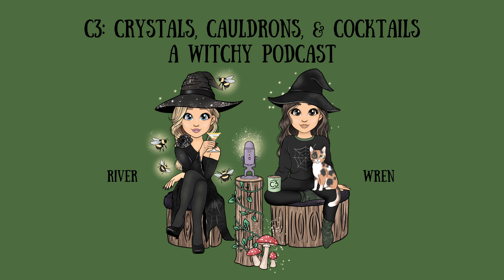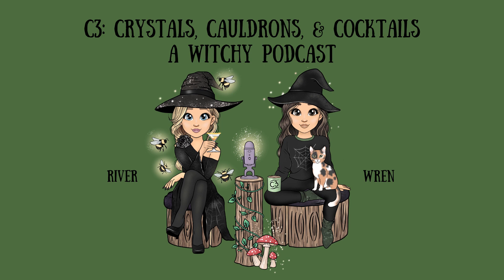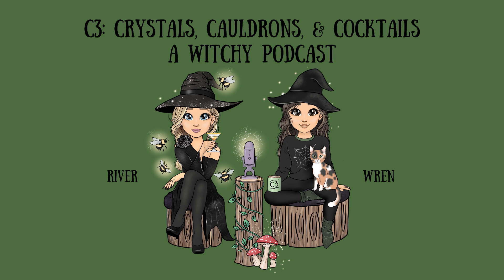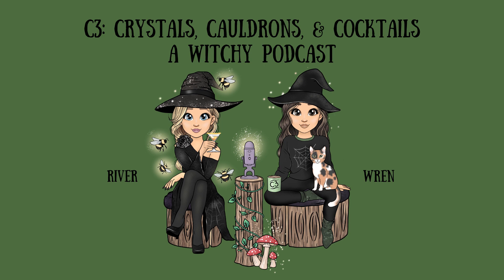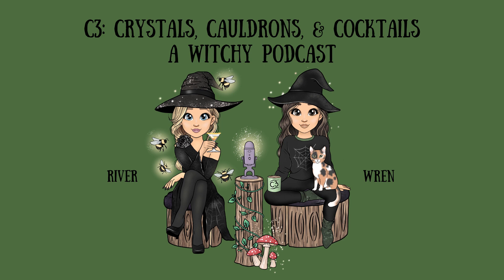Episode 25: Brooms- Brooms, Puns, & Pitchforks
Welcome to Episode 25 of C3: Crystals, Cauldrons,  & Cocktails!

In this episode,  we talk about brooms! More specifically, witches' brooms and how they came to be and what we can do with them now!

Come grab a drink and enjoy our discussions about brooms and where brooms in witchcraft came from!

Intro and Outro Audio:
podcast intro & outro music:
Góða Nótt by Alexander Nakarada